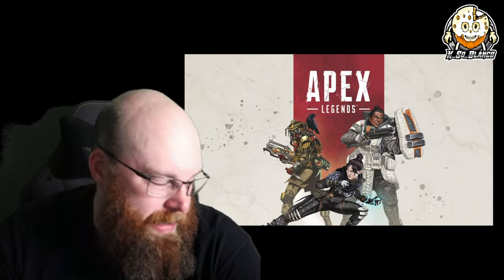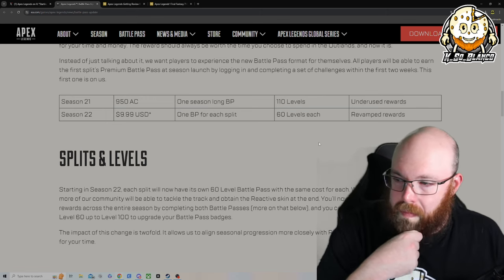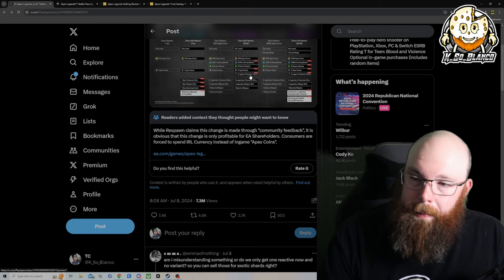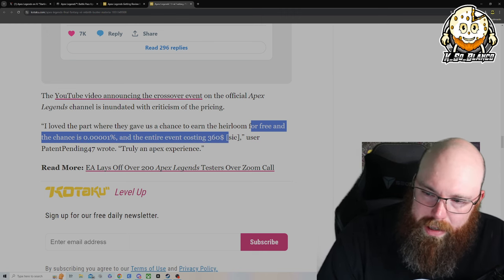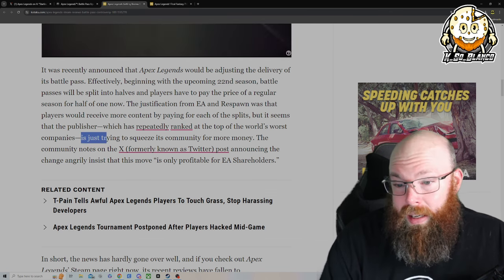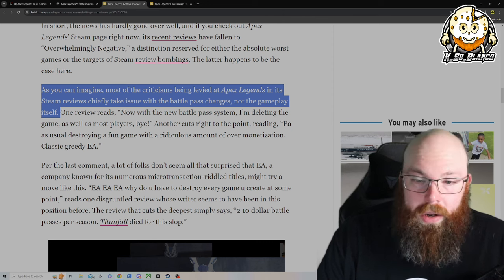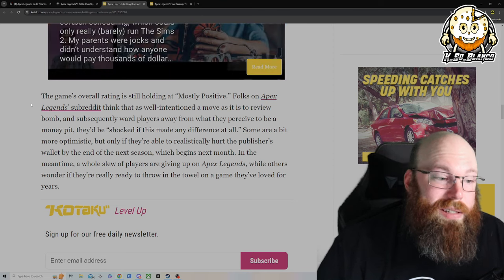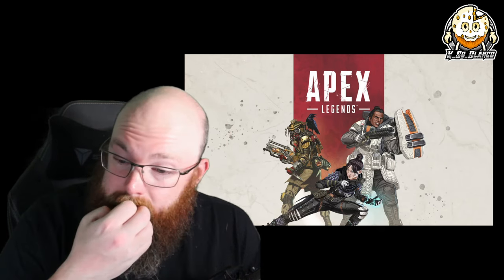Let us talk about the up coming APEX Legends Battle Pass changes!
Today we are going to review the battle pass changes for the upcoming season of APEX Legends!

Original articles -